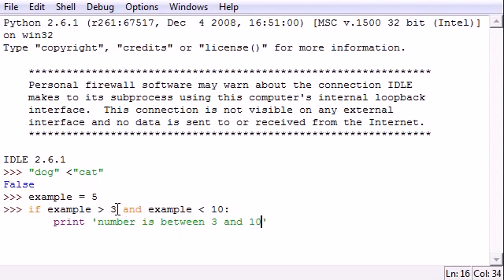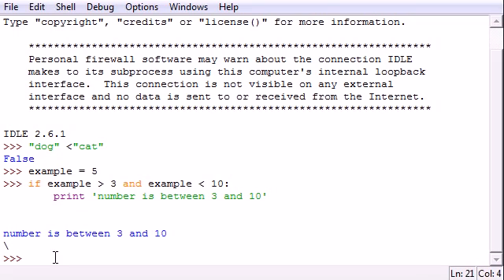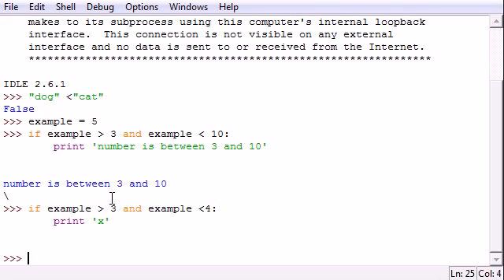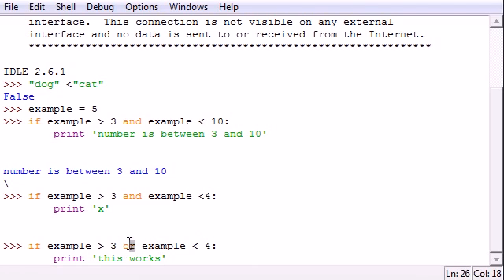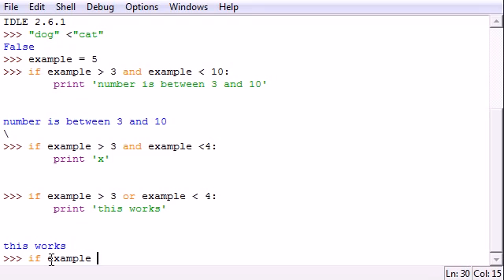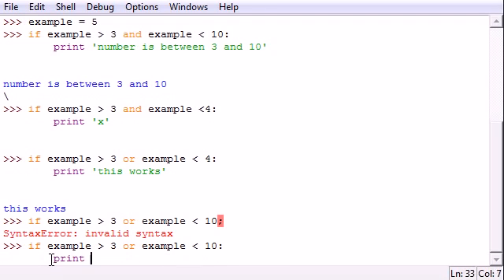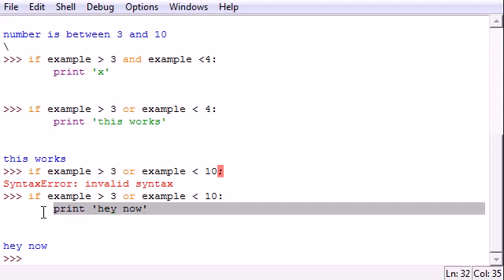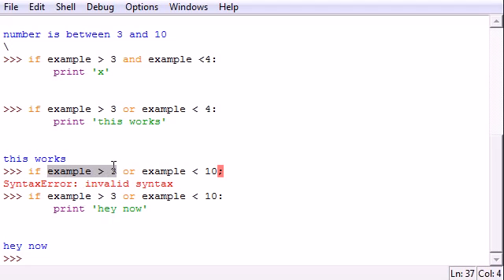Python Programming Tutorial - 24 - And and Or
Using the and and or keywords in python